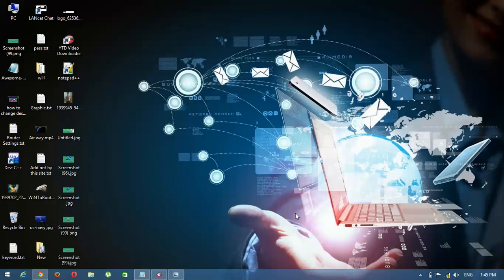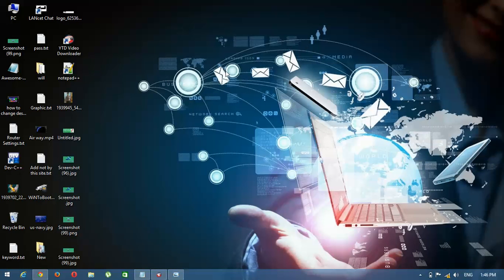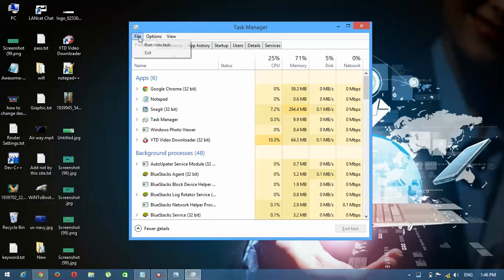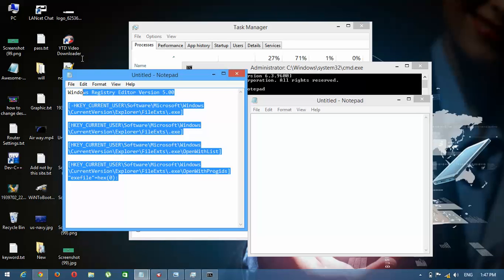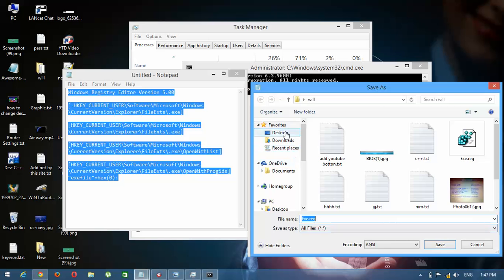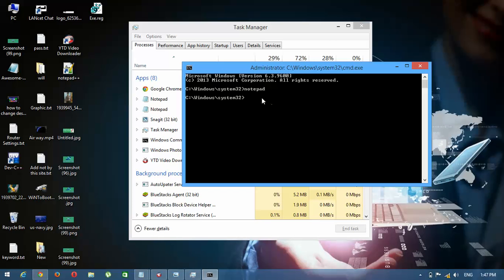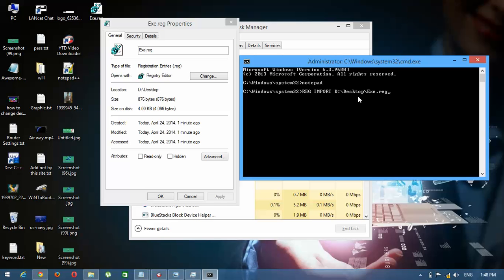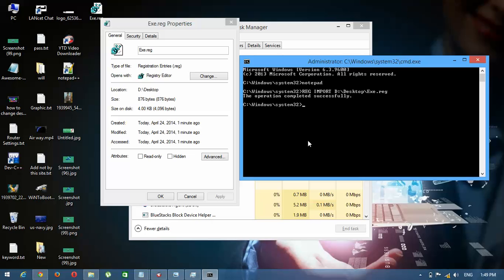program.exe has stopped working in windows (solved)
Or you can also visit this for web solution

After create some program in Dev C++, when you trying to run .exe file on windows 7 or windows 8 based computer, this file stopped working.

Copy this following text below and paste in Notepad

[-HKEY_CURRENT_USER\Software\Microsoft\Windows\CurrentVersion\Explorer\FileExts\.exe]

[HKEY_CURRENT_USER\Software\Microsoft\Windows\CurrentVersion\Explorer\FileExts\.exe]

[HKEY_CURRENT_USER\Software\Microsoft\Windows\CurrentVersion\Explorer\FileExts\.exe\OpenWithList]

[HKEY_CURRENT_USER\Software\Microsoft\Windows\CurrentVersion\Explorer\FileExts\.exe\OpenWithProgids]
"exefile"=hex(0):